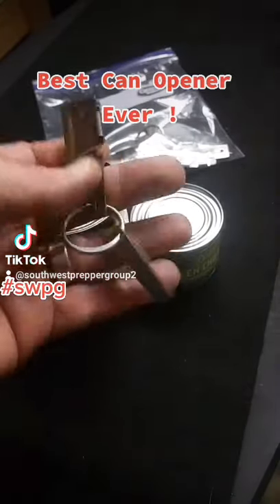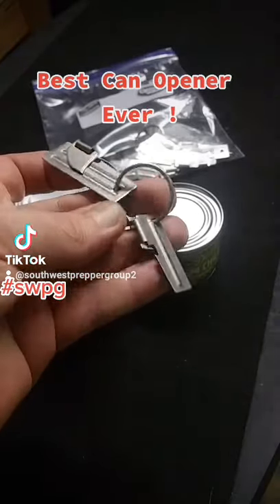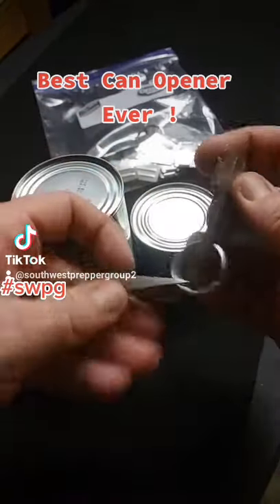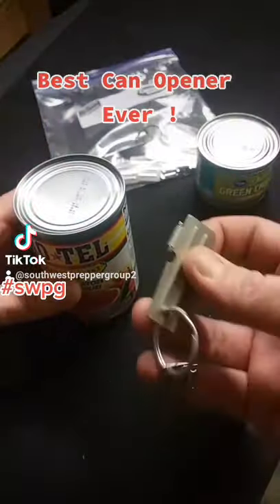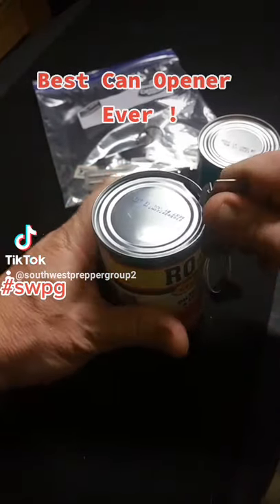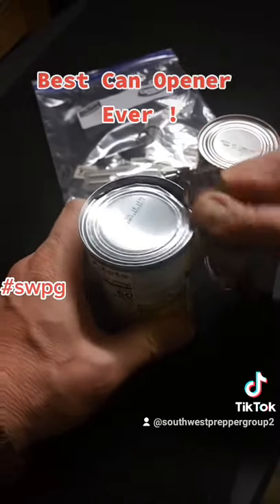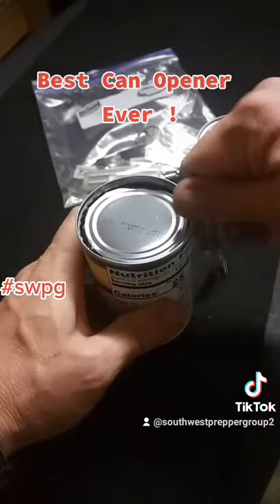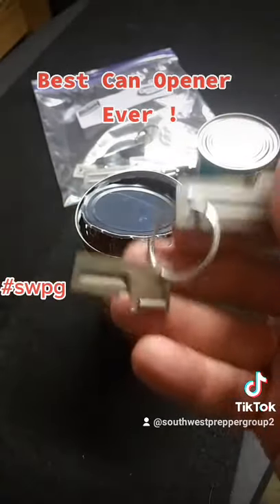Must Have P51 & P38 Can Opener